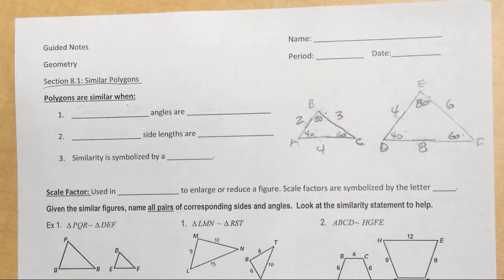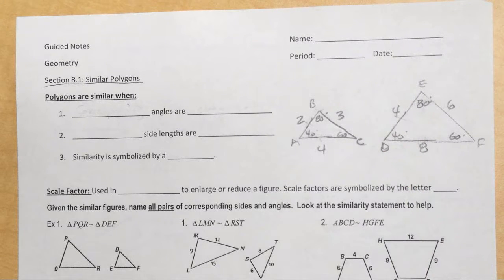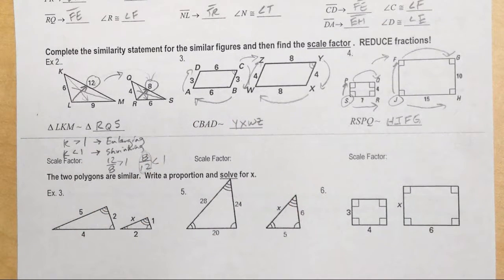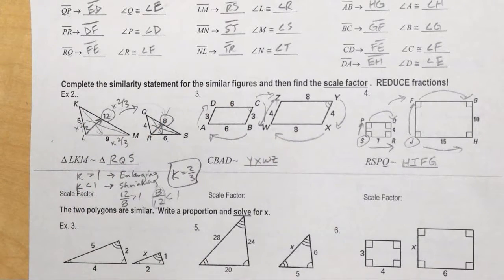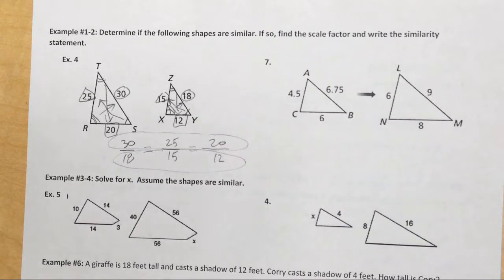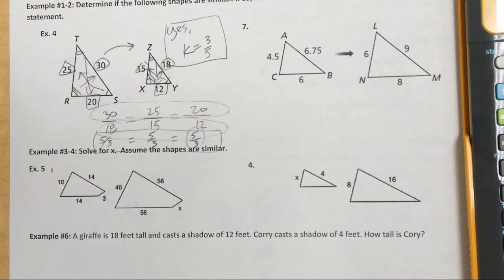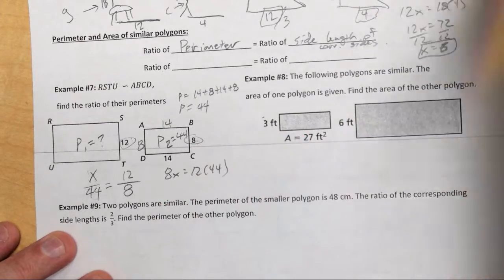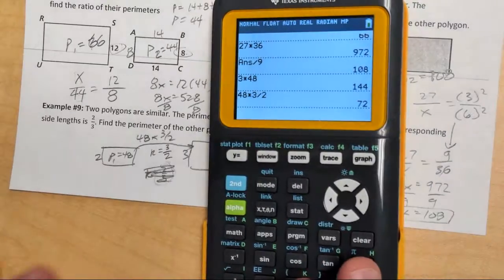Similar Figures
This video introduces similar figures and discusses the properties of similar figures, how to find scale factor of similar figures, and how to find a missing side length of similar figures.